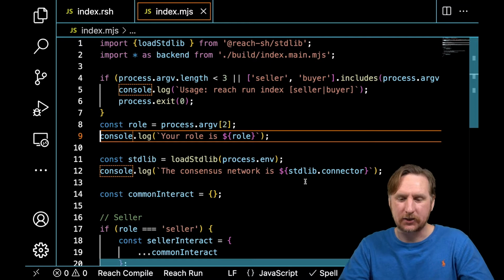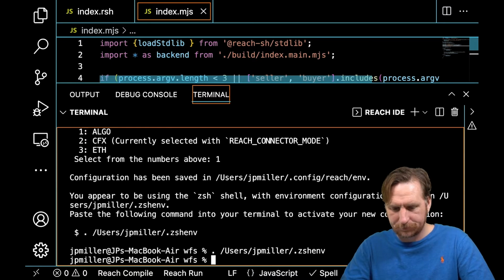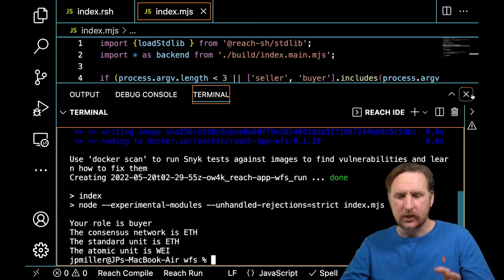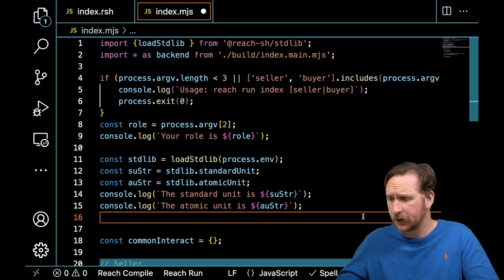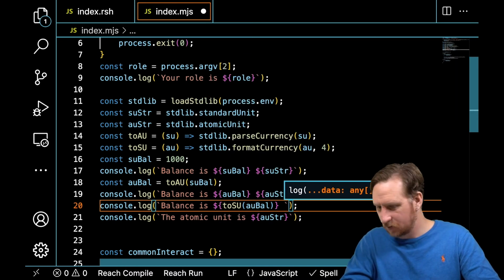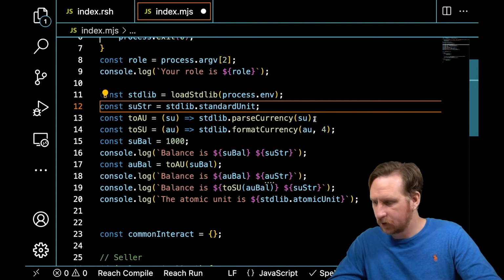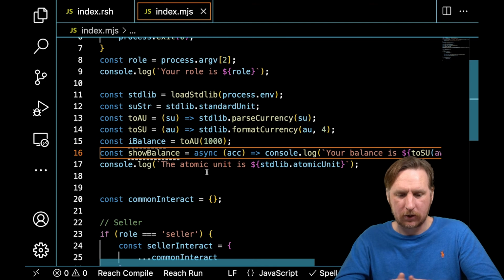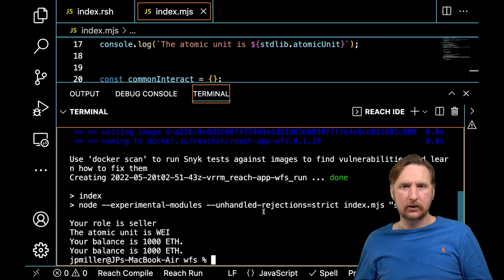Wisdom for Sale: Part 3 | Reach [Tutorials]